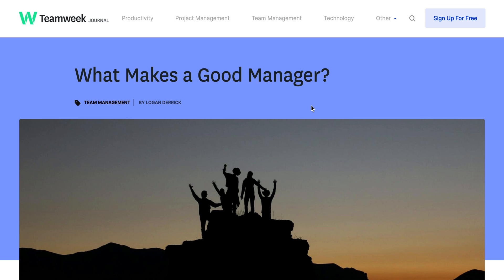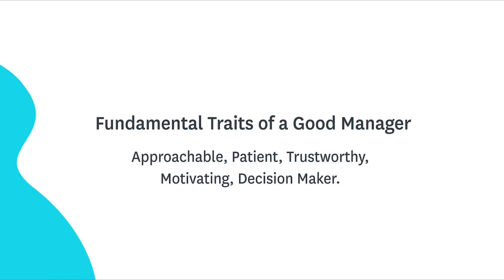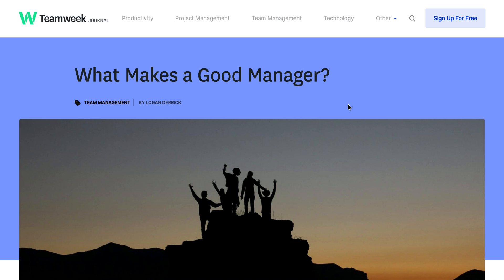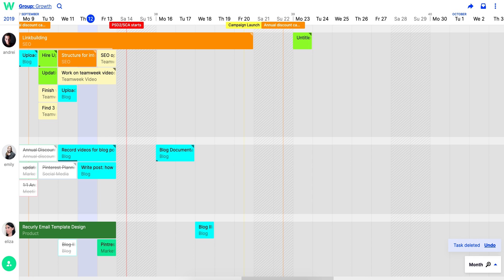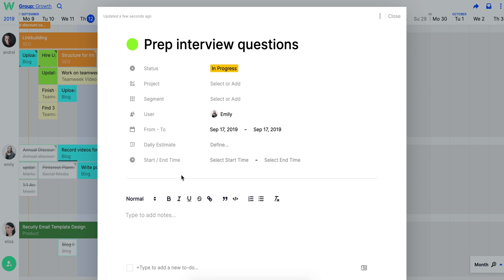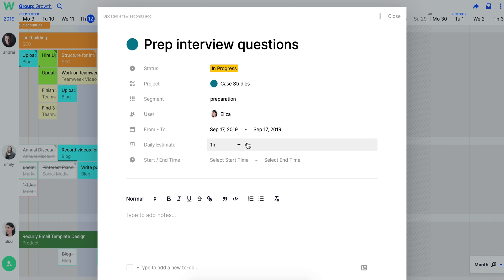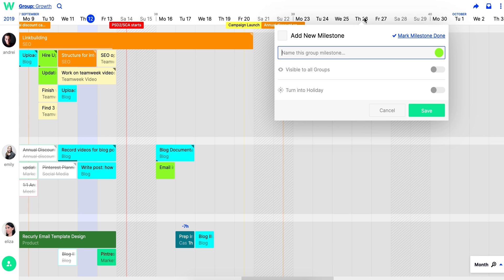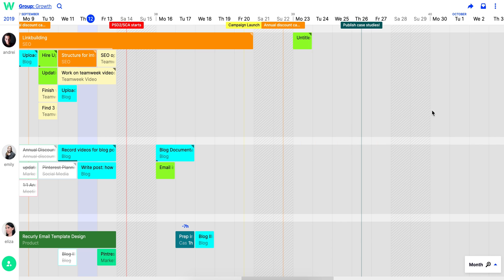Teamweek Tutorials - How To Keep Your Project Management Simple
In this episode of Teamweek Tutorials, we are going to show you how you can keep your project management simple using Teamweek.

Script:
Recently, we’ve wrote a blog post addressing the simple question of “What makes a good manager” (show the article)
We came up with several fundamental traits. A good manager has to be approachable, patient, trustworthy, motivating, a good decision maker, accountable and positive.

We also believe that a good manager has to be able to keep project management simple and easy for everyone to understand.

Today, we are going to show you how you can keep your project management simple using Teamweek.

First, you need to establish your project tasks. Add tasks by clicking on the timeline.

Drag the task across the amount the days the tasks will take.

In the task editor, you can do things like assigning your task to a certain project or person, defining a daily time estimate, add a start-end time, add a description and add a to-do list.

Now that you have your tasks assigned, you need to add milestones. Simply click on the date at the top of your Timeline and a pop-up box will appear. Name it, choose a color and select for all groups if you want it to appear everywhere.

And there you have it, a beautiful color coded timeline, with your project tasks assigned to your team and project milestones that will help you keep project management simple.

Keep being productive!